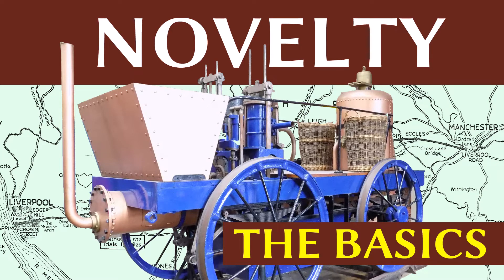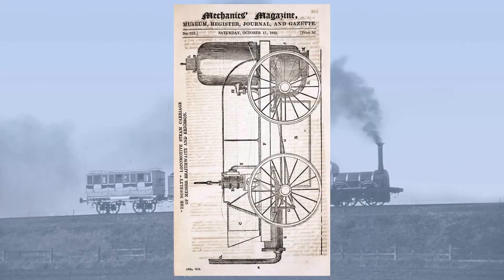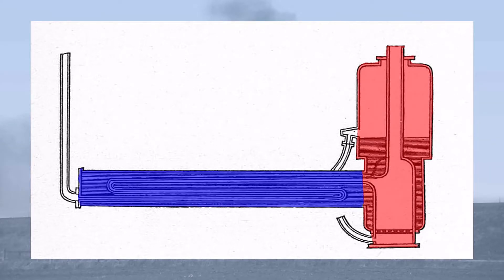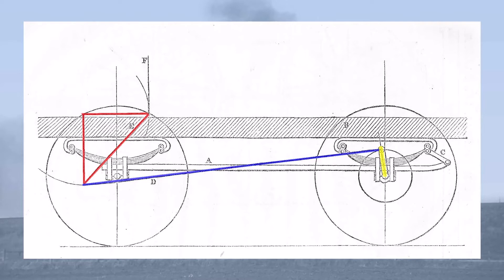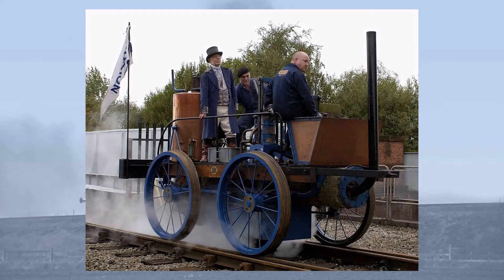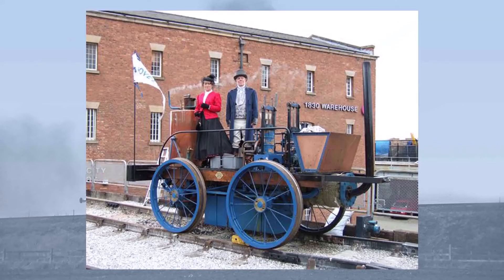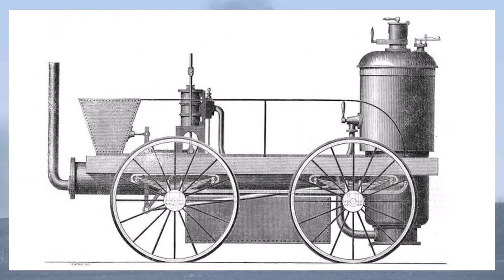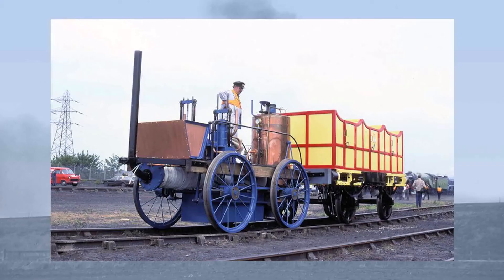Novelty: The Basics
One of the Rainhill Also-Rans: Novelty, built by the international duo John Braithwaite of London and  Captain Johan Ericsson of Sweden. Novelty was the "people's favourite", "covered in copper like a new tea urn" but as George Stephenson remarked "she's got no guts". Was George right in his assessment of the technically brilliant design?

"The Rainhill Trials" by Anthony Dawson can be found here: